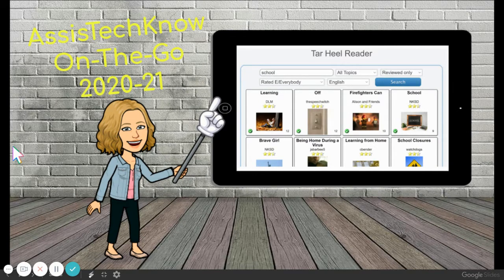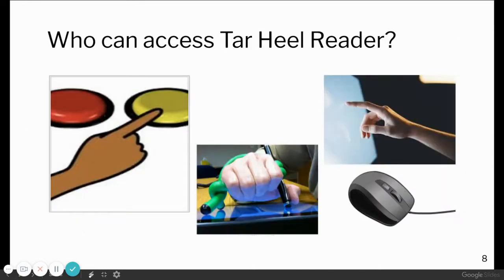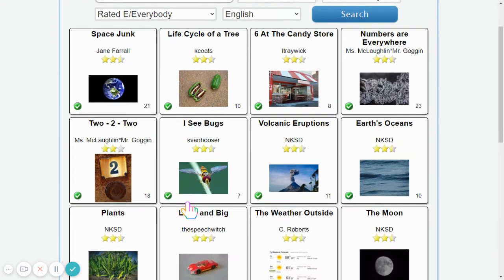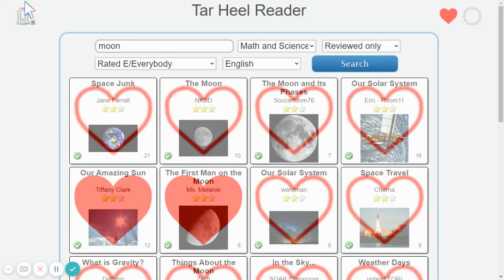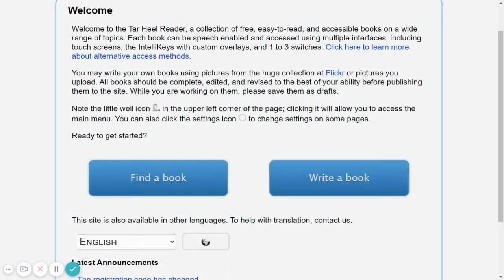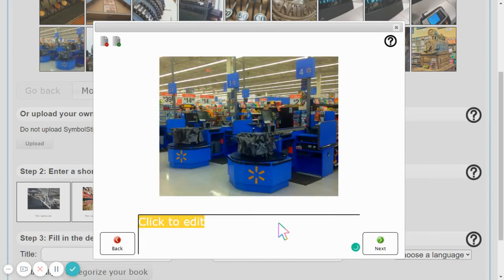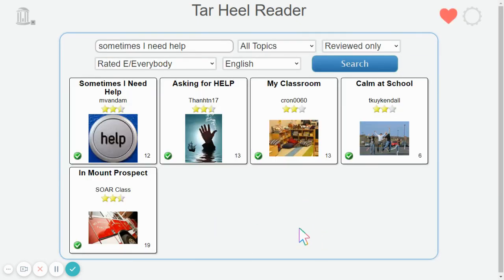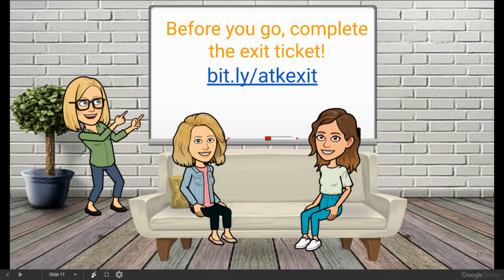Tar Heel Reader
Learn about Tarheel Reader - an online collection of free, easy to read, accessible books on  a wide range of topics.  Learn how to find, write and edit books that you can utilize with your students.